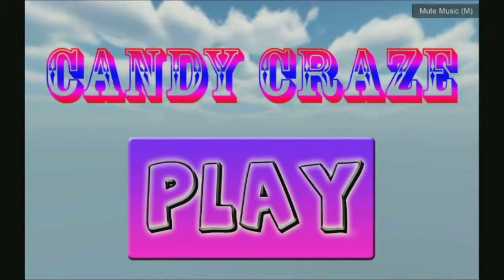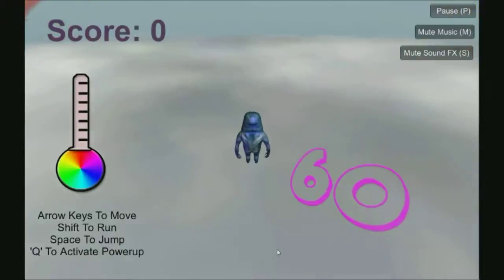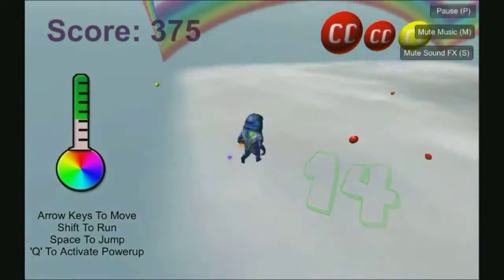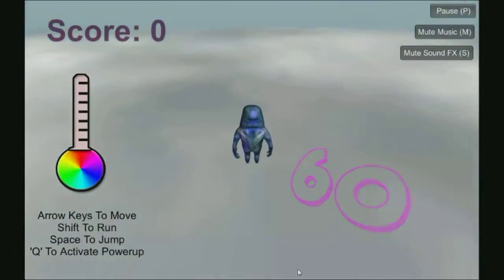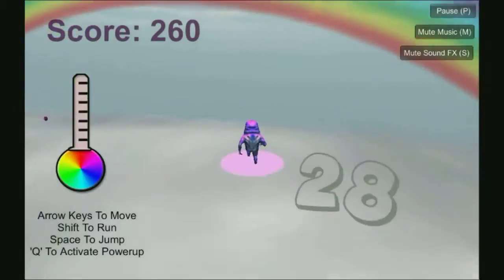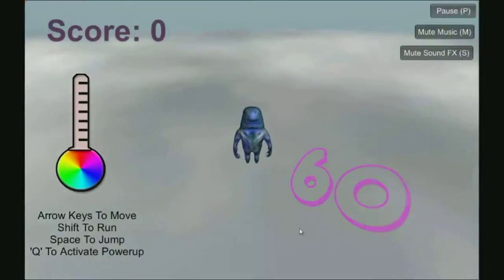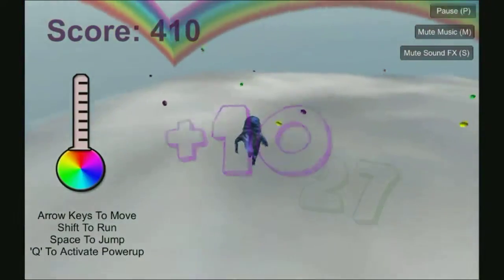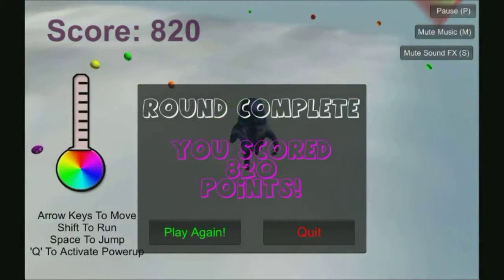Bunshot: Candy Craze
It's fun and exciting. Or so it says. Really though it's okay for its simplicity. Little dude's terrifying, though.

Follow for live gaming streams every weekday at 7 PM Eastern, and check out to know what's being played and when. for updates on both as well as writings and other content. Feel free to suggest other games to play in the comments!